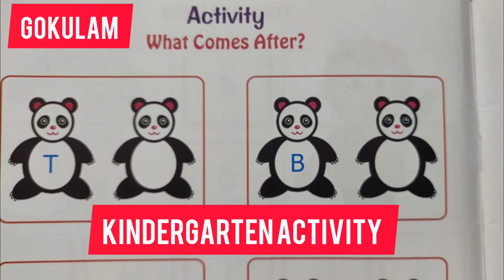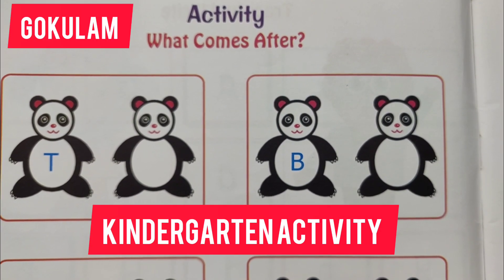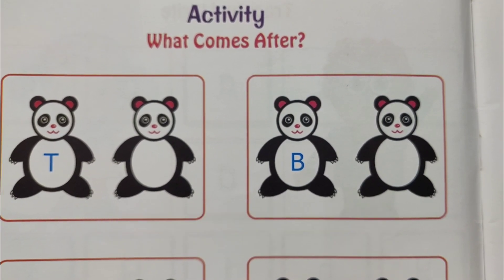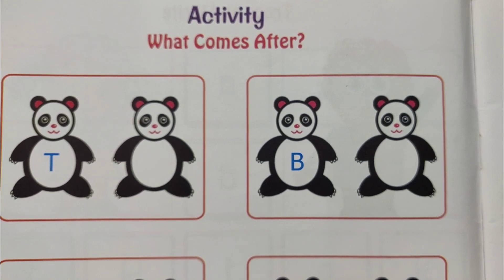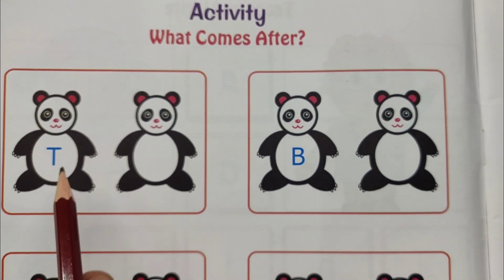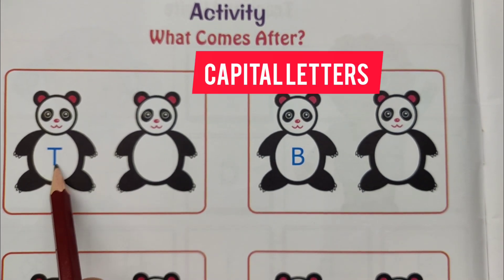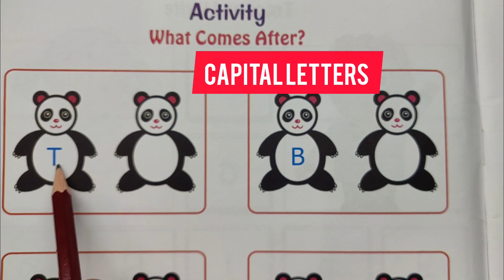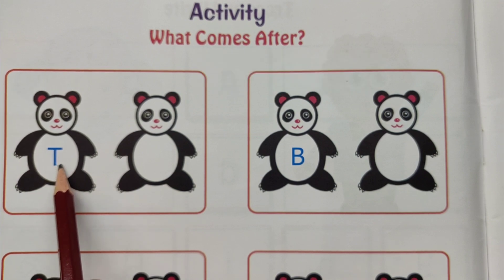What comes after Kindergarten activity fill the alphabet learning #@gokulam.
What comes after
Capital alphabet
Let's fill the alphabet easily
Kindergarten activity
Hello Everyone, welcome to Gokulam, This is for Preschool learners and Kindergarten kids English worksheet activity.
Parent's Guide : This page focus the child to learn English alphabet easily. This video contains tips and suggestions for parents to help and guide the kids to learn English alphabet and fill the alphabet easily. Gokulam motivate the kids to learn more through this worksheet activity. I hope you like this video. Have a great day. Best wishes.